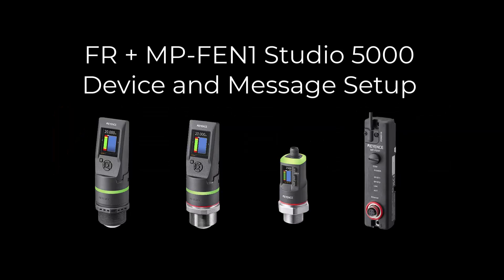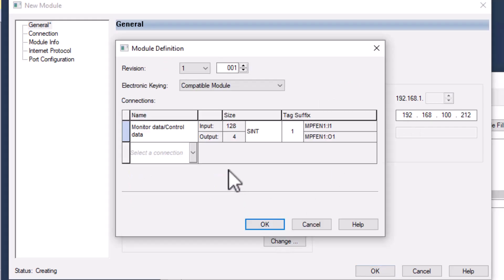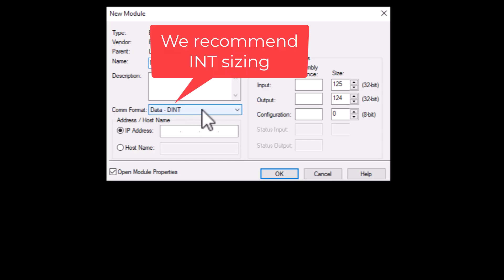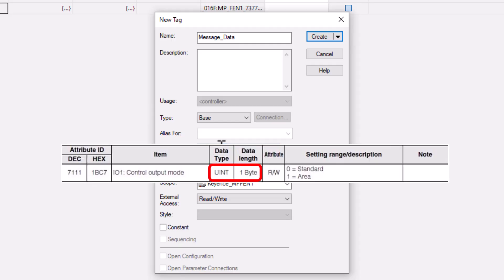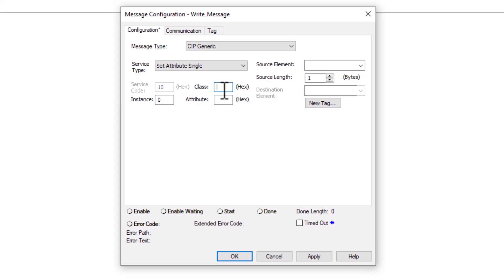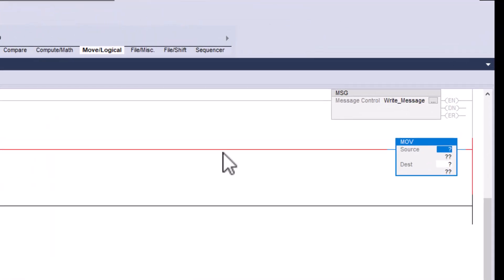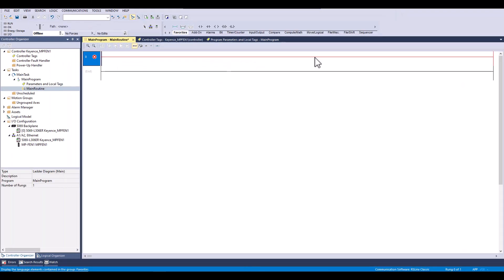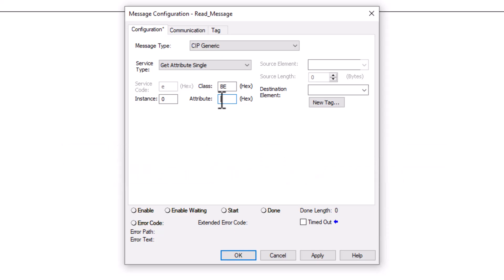FR + MP-FEN1 Ethernet/IP Studio 5000 Setup and Messaging | FR Series Radar Level Sensor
Looking for information on how to get the FR Series Radar Level Sensor + MP-FEN1 setup up in Studio 5000?

Topics discussed include:
• Module Setup with EDS
• Module Setup without EDS
• How to create a Write Message
• How to create a Read Message